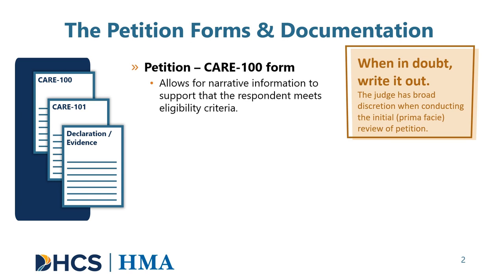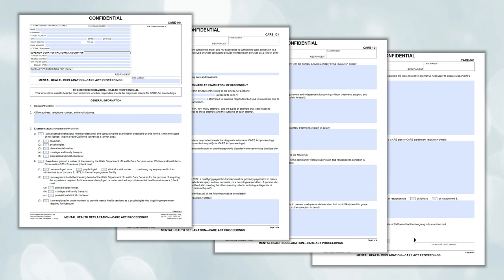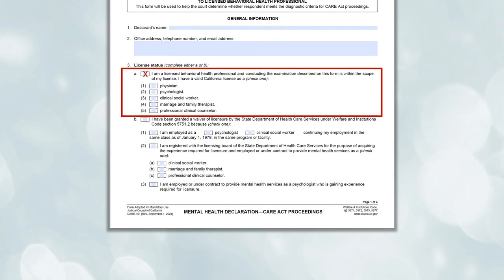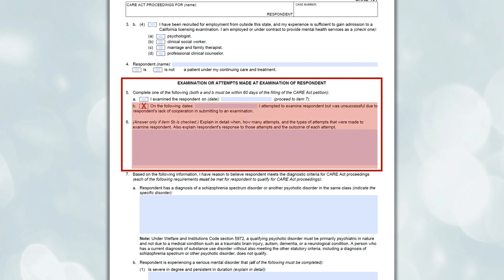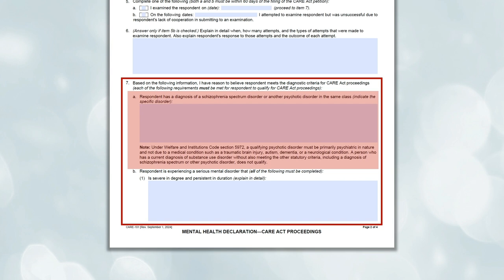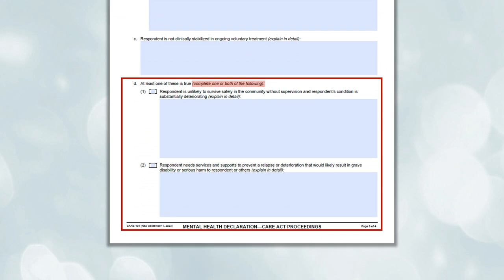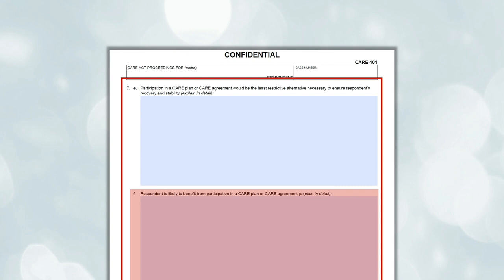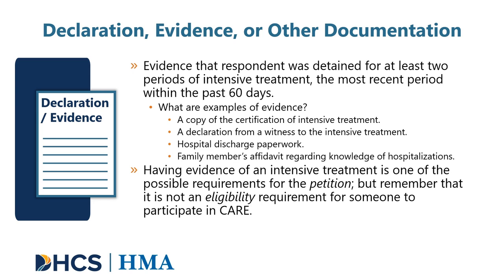Overview of the CARE-101 Form & Other Documentation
This video tutorial is part of a series to better understand the petitioning process for the Community Assistance, Recovery, and Empowerment Act. This video tutorial provides information about the requirements outlined in the CARE-100 form to submit additional documentation, either through a CARE-101 form or additional documentation.

We talk through each section and the information you can consider including.

In other video tutorials, we provide an overview of the petition process as well how to complete the CARE-100 form.